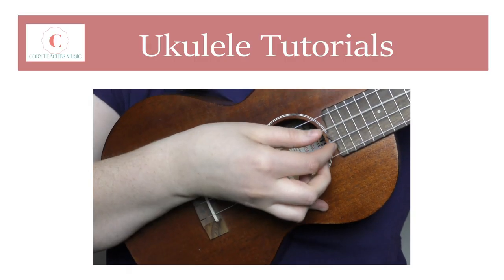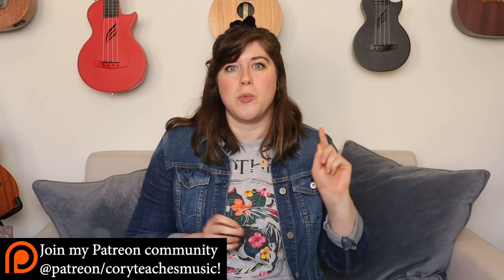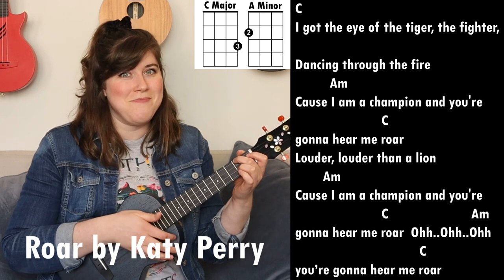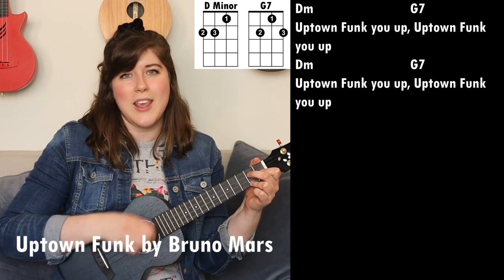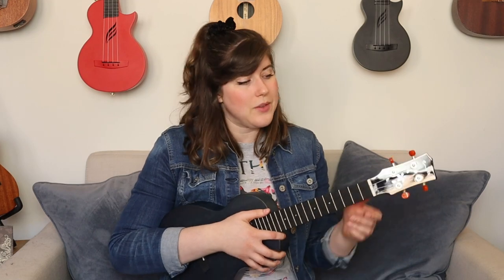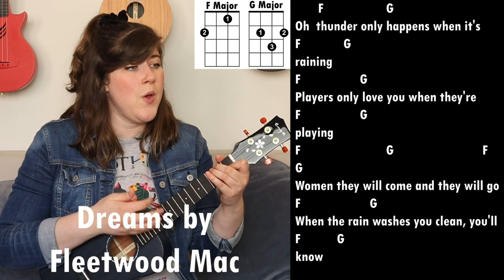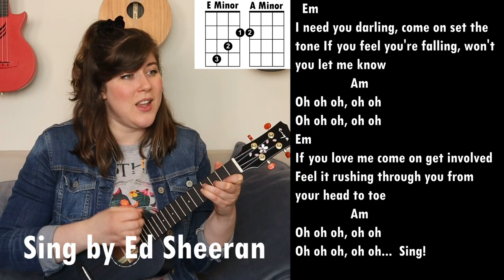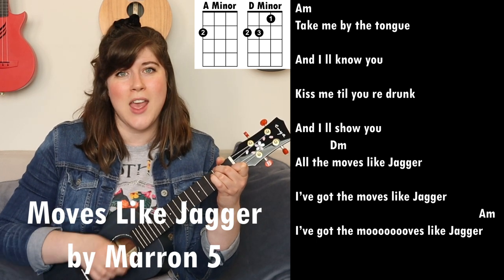TEN Songs with ONLY TWO Chords! | Cory Teaches Music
All of these songs have only TWO chords in them! If you want to see a full tutorial for any of these, COMMENT and LIKE this video so I know :) I will update the description box with tutorial links for ones I have tutorials for!

I am also an Enya Music Artist! Check out their amazing line of ukuleles

I put out new videos weekly about ukulele and music.